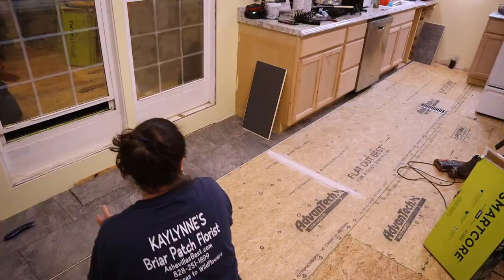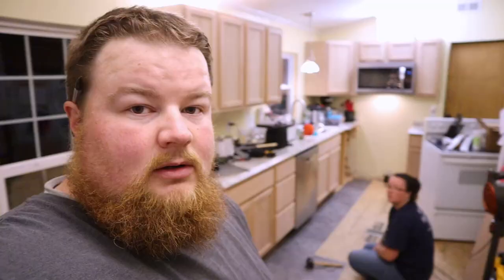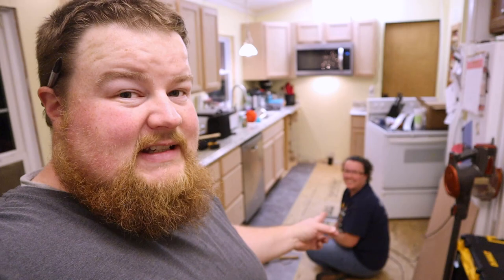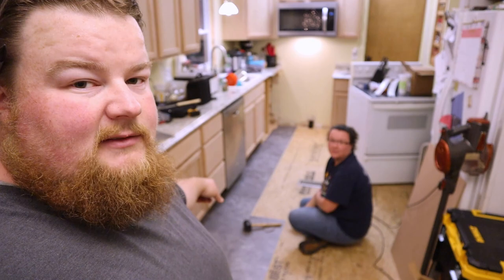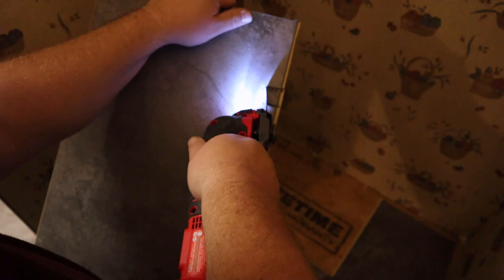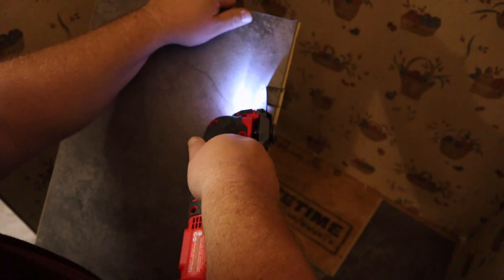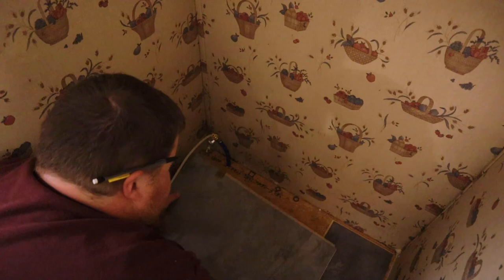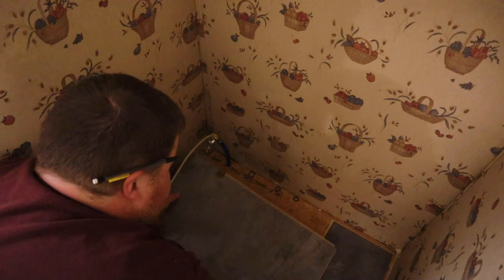Installing Our New Kitchen and Dining Room Floor - SMARTCORE | Budget Mobile Home Remodel #29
We're so excited to be installing our new kitchen and dining room flooring today! We choose a brand called SMARTCORE that is a 100% waterproof click lock floating floor. We are renovating our 1988 Palm Harbor single wide mobile home paycheck to paycheck debt free and as we are able. We hope you will join us in this DIY adventure!

**ABOUT US**
We’re a small family who moved out of the city in 2015 and set off on a new journey to build a homestead from scratch on one acre out in the country of the Blue Ridge mountains of Western North Carolina. We handcraft many items and goods that are for sale on our website and locally at select small businesses. Your support is greatly appreciated by all of us!